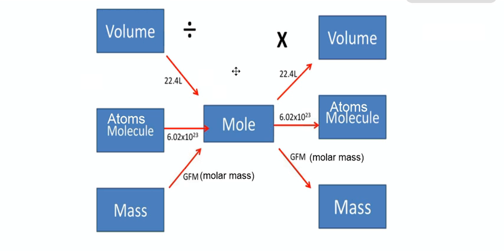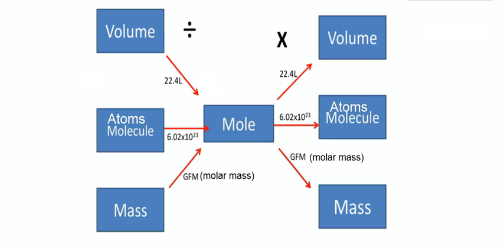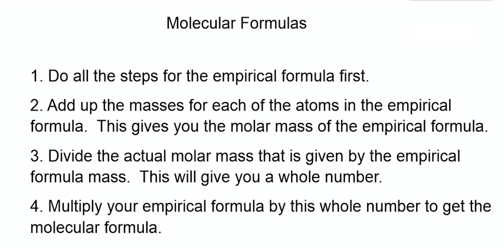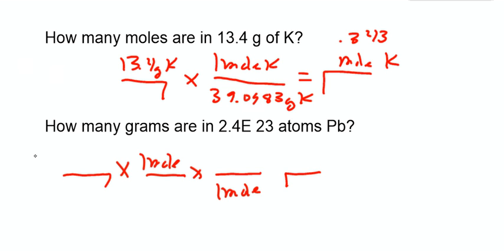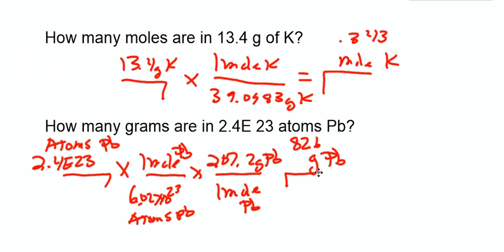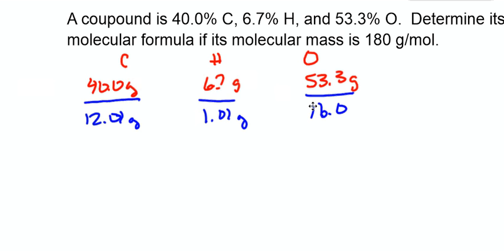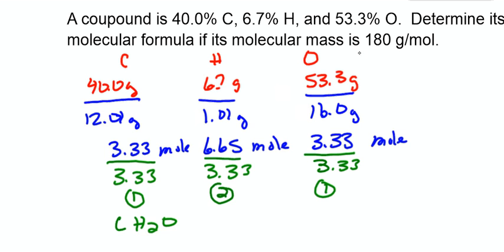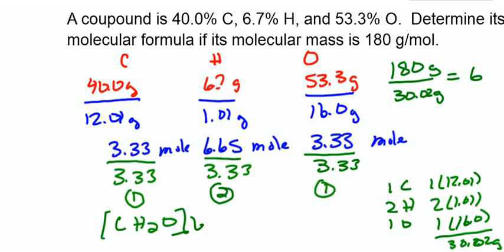Mole Conversions and Empirical and Molecular Formulas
This video is just more examples of mole conversions using a graphic helper and it is also about empirical and molecular formulas